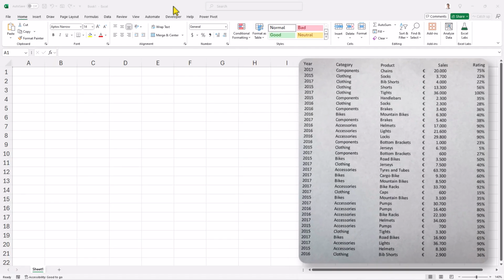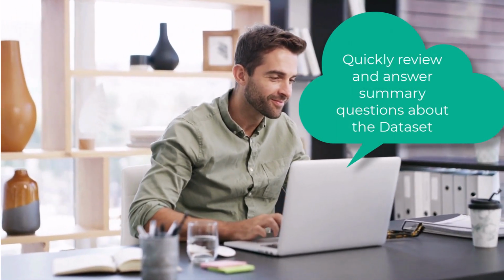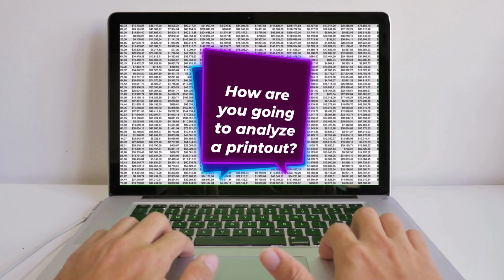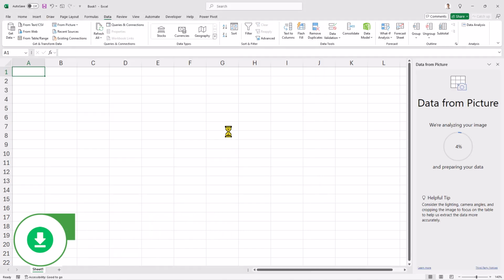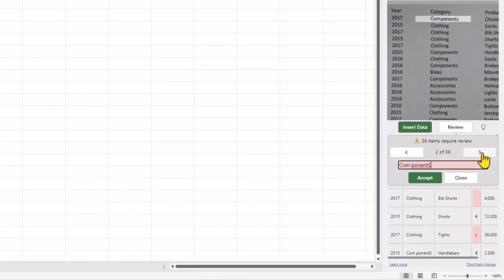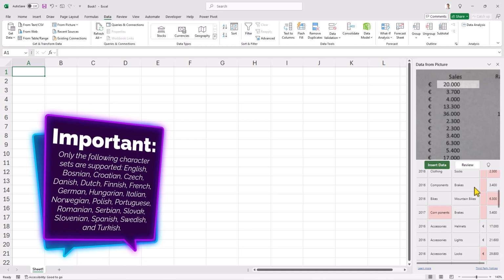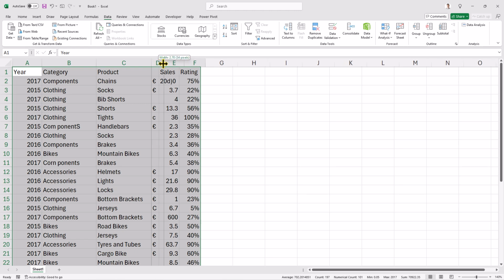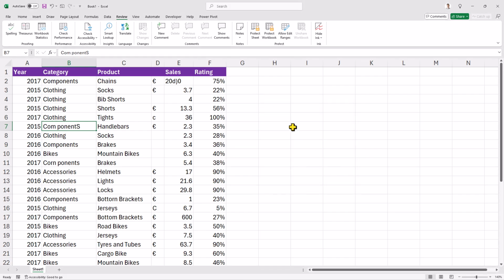Turn ANY Image into Editable Excel Data in SECONDS with AI Technology!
Want to turn images that have table data into data that you can edit in Excel? With the Data from Picture feature, it's a snap.
Today we’ll learn how to use the OCR, an AI powered technology that can scan images like the printout in our example, and convert them into editable digital data.